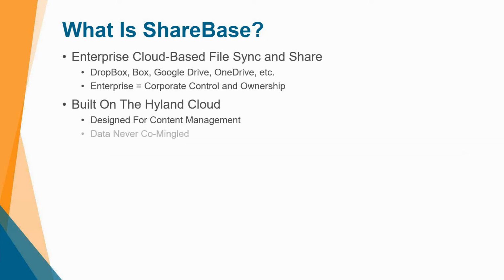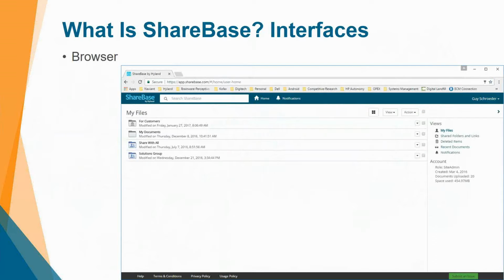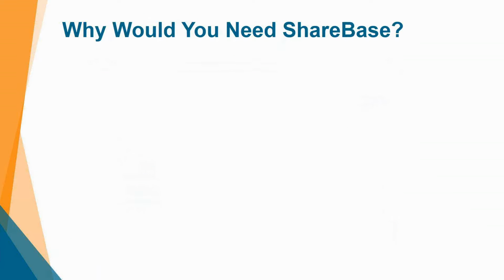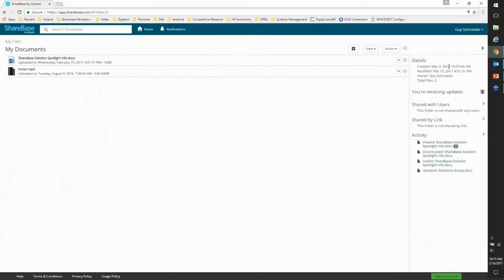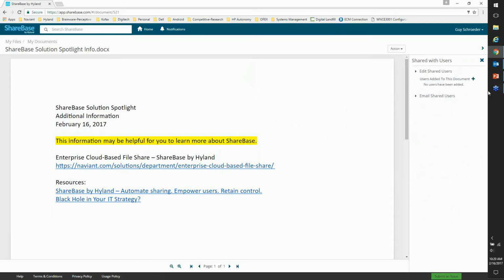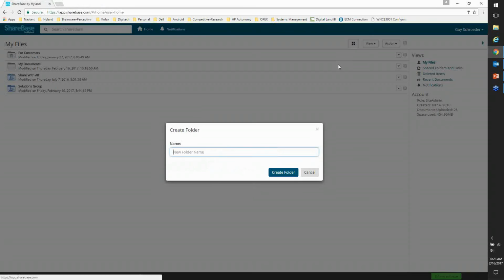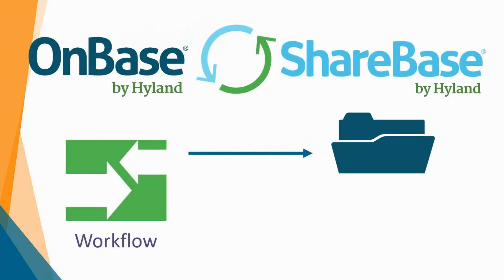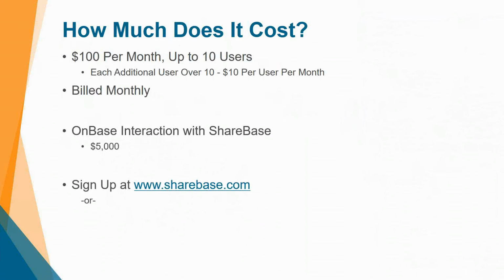Introduction to ShareBase, an Enterprise Cloud-Based File Share - Solution Spotlight Webinar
OnBase has served your organization well in managing content and processes, internal to the organization. But when that content needs to be shared with others outside of your organization, you were on your own to figure out the best method to share content. Solutions such as sending E-mail to outside parties, implementing customer portals and exposing OnBase-stored content, and utilizing third party products such as Dropbox and Box were often used, each with a different set of limitations. Not to mention, each different solution has a cost associated with it with the additional drawback that your organization may now be supporting a handful of other solutions, all adding to the cost of ownership.

Enter ShareBase. Integrated with your existing OnBase solution, ShareBase allows you to share and manage content securely from both your OnBase system and files from any other source. With the added benefit that it is fully under your corporate control, you now have an option to manage all of your corporate assets that need to be shared with others as well as available to your users, regardless of where they are in the world.

Join us for this Introduction to ShareBase to gain a better understanding of how it can be leveraged by your organization to make sharing of content simple, secure, and integrated with your OnBase solution.

During this solution spotlight, you will:
  -  Learn the benefits of using ShareBase to improve methods of sharing content with outside users.
  -  Have the opportunity to see ShareBase in action, viewing the user interface and how your external users and customers will interact with the system.
  - Gain an understanding of how OnBase Workflow and ShareBase work together, automating the creation of ShareBase folders, sharing files from OnBase, and notifying the proposed recipients of the newly exposed content.
  - See how security is enabled within ShareBase, ensuring that your corporate content assets remain within your control, even when employees leave the organization.